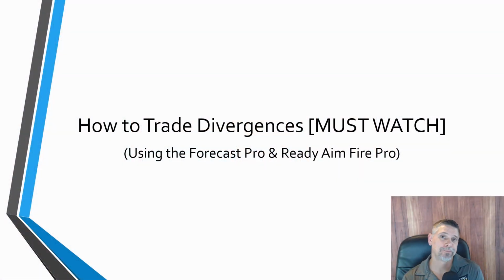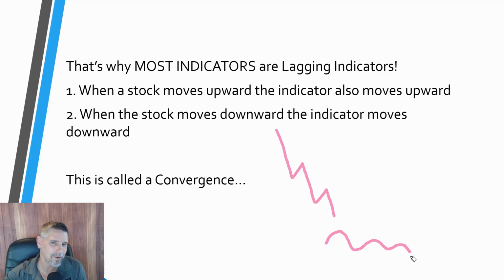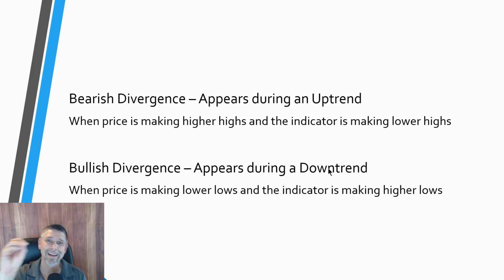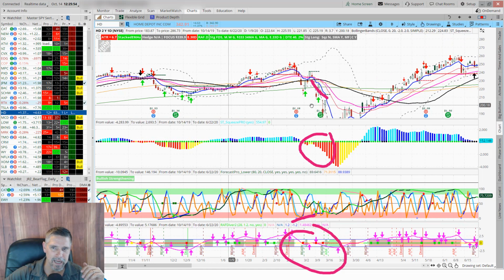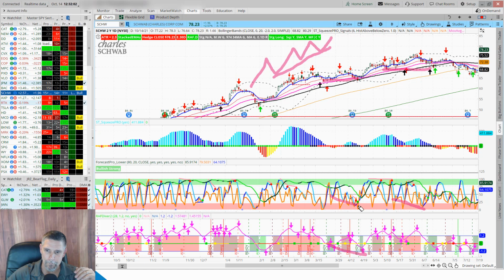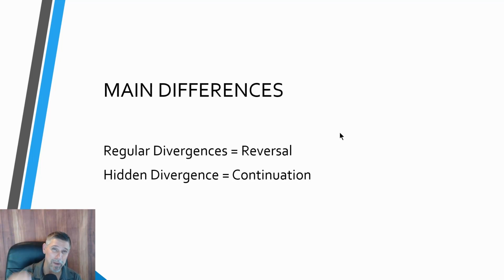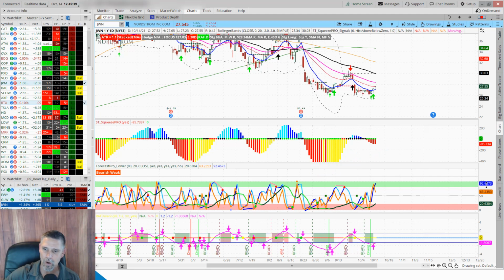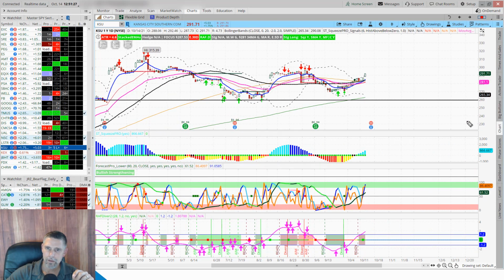How to Trade Divergences For Beginners (Actually Works...)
Options Trading: In today’s episode, you’ll discover how to trade divergences the right way. This is a great video for beginning traders, but of course, I personally believe every trader can benefit from watching. Also, using the Forecast Pro, TTM Squeeze or Squeeze Pro indicator, as well as the RAF Pro, as a trading strategy can give you that trading edge when it comes to divergences.

Get my complete "Squeeze Master Course"!

💰 𝐁𝐎𝐍𝐔𝐒: SQUEEZE PRO Watchlist Custom Codes TOS plus GOODIES [Value $4K] (details below 👇)

🏫 𝐁𝐎𝐍𝐔𝐒: SQUEEZE PRO Watchlist Custom Codes for TOS (when you purchase either the 𝐒𝐪𝐮𝐞𝐞𝐳𝐞 𝐏𝐫𝐨 𝐁𝐮𝐧𝐝𝐥𝐞 𝐨𝐫 𝐑𝐞𝐚𝐝𝐲 𝐀𝐢𝐦 𝐅𝐢𝐫𝐞 𝐏𝐫𝐨 through my Simpler Trading Affiliate Link I will give you as a bonus the Squeeze Pro watchlist custom codes for TOS for free PLUS the RAF Label Code.

👉👉👉👉 𝐉𝐎𝐈𝐍 𝐌𝐄 𝐎𝐅 𝐅𝐀𝐂𝐄𝐁𝐎𝐎𝐊: Trading & Automation Private FB Group - JOIN my private FB group, Wealth Zone Accelerator Trading & Automation Division; come hang out with me on my 𝐋𝐈𝐕𝐄 𝐜𝐥𝐚𝐬𝐬𝐞𝐬 𝐞𝐯𝐞𝐫𝐲 𝐓𝐮𝐞𝐬𝐝𝐚𝐲 𝐚𝐧𝐝 𝐓𝐡𝐮𝐫𝐬𝐝𝐚𝐲 (If you request to join you must answer the 3 initial questions or we won't approve you)!